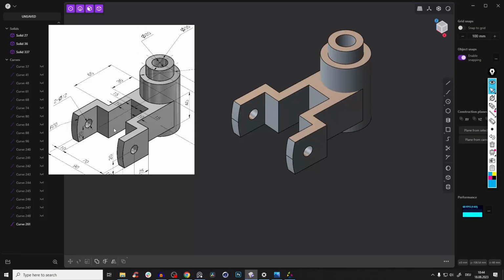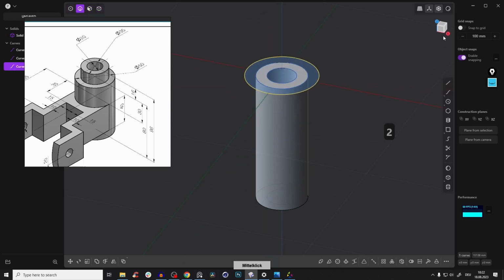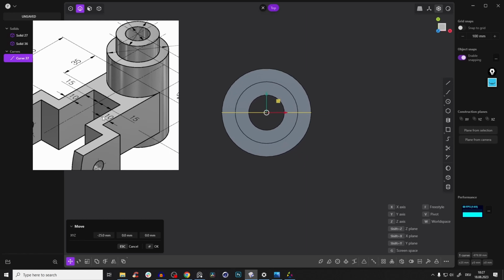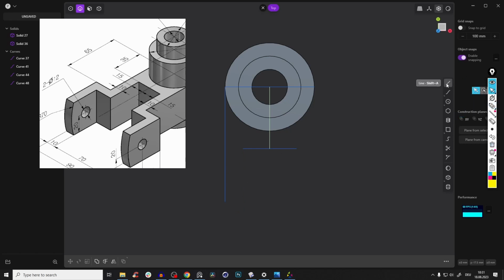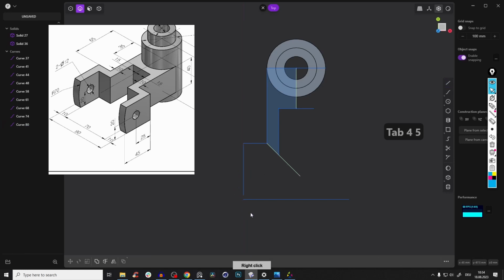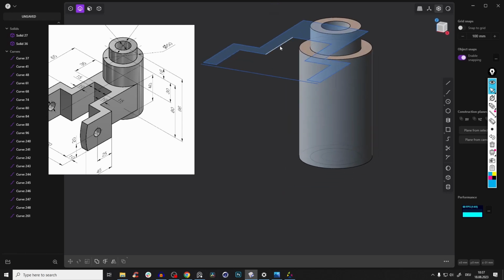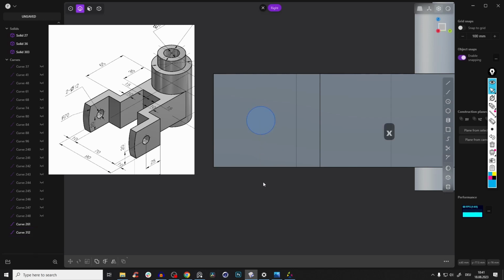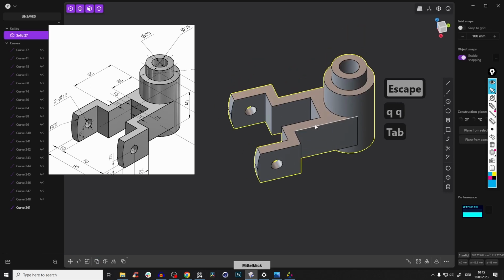Plasticity | CAD Precision Modeling [Tutorial for Beginners]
✅ Plasticity Ultimate Free Beginner Course

Discover the mechanics of plasticity within CAD as we tackle precision modeling in this tutorial. Dive into the process of creating a CAD-inspired mechanical part, showcasing the powerful tools that CAD offers for engineering purposes.
Whether you're new or experienced, this guide will equip you with clever tips and techniques to master precision modeling. Mastering CAD and plasticity precision modeling not only improves your engineering skills, but it's also a game-changer for 3D printing. With these techniques, you can create intricate designs that translate perfectly into 3D-printed objects, bringing your ideas to life with accuracy and detail.

⌚Timestamps
00:00 - Introduction to Plasticity and Tutorial Overview
0:42 - Beginning with Modeling Cylindrical Shapes
5:31 - Constructing Details and Adding Complexities
10:03 - Finalizing Shapes and Trimming Excess Parts
16:33 - Cutting Holes and Defining Model Details
21:00 - Combining Solids and Concluding the Tutorial

▼ Useful Links ▼